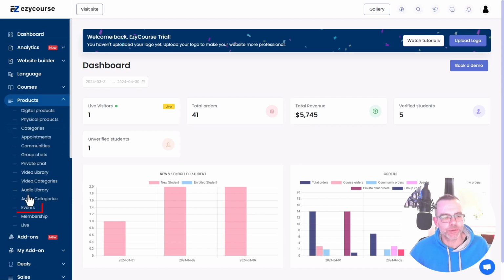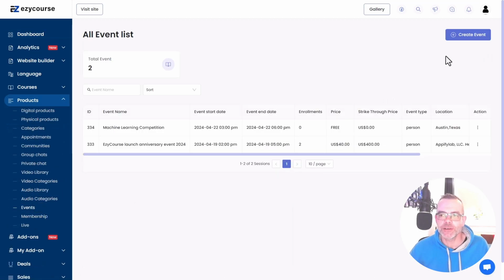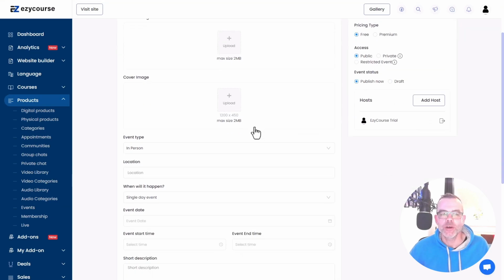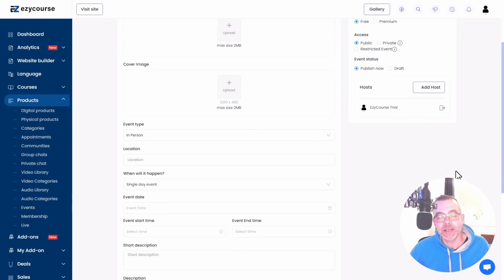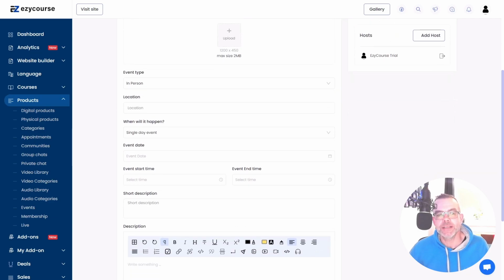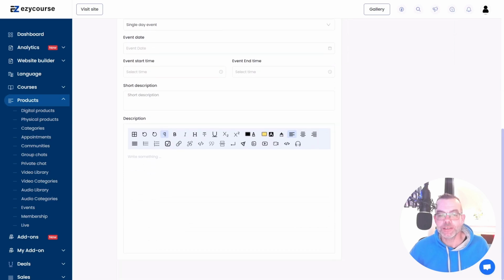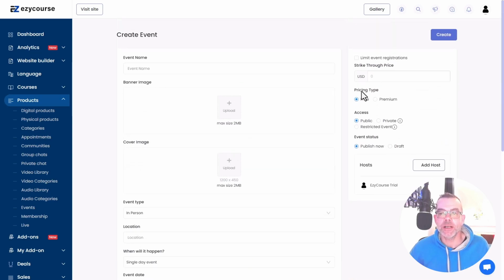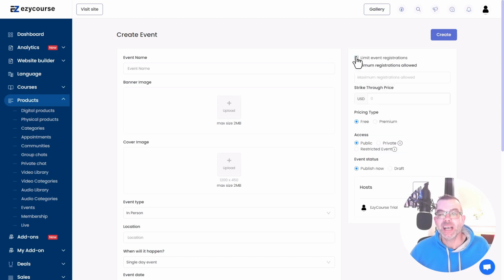How to Create an Event on EzyCourse | EzyCourse Event Overview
Learn how to create an event on the EzyCourse and efficiently manage your schedule from your dashboard. Follow these simple steps:

1. Go to Products ➡️ Events in your EzyCourse dashboard to access all the events you've created.
2. Click the "Create Event" button located at the top right corner of your screen.
3. Add relevant images, set the event schedule, and configure other essential settings according to your preferences.
4. Once you've filled in all the details, click the "Create" button to finalize the event creation process.

To preview the event and see how it will appear to your users, follow these steps:

1. Go to Products ➡️ Events in your dashboard.
2. Click the three dots on the event you wish to preview.
3. Select the "View event" option.

Start creating and managing engaging events seamlessly with EzyCourse!